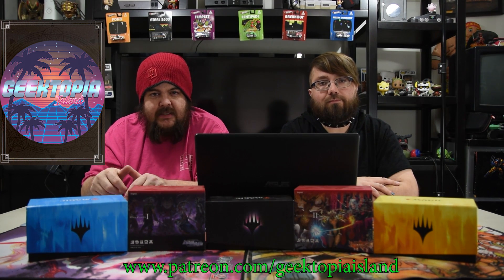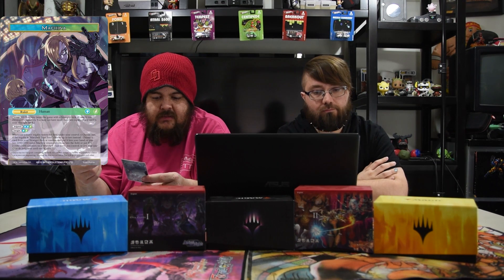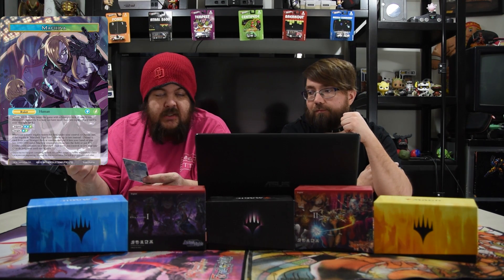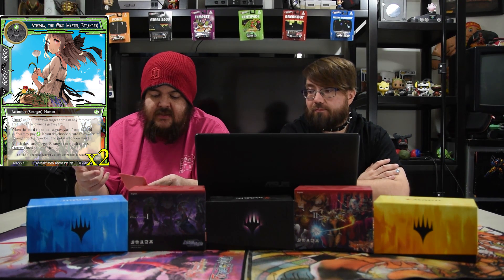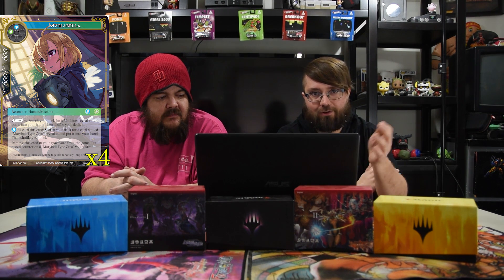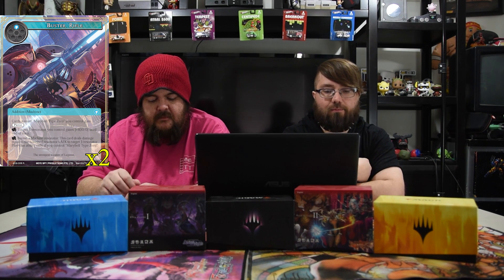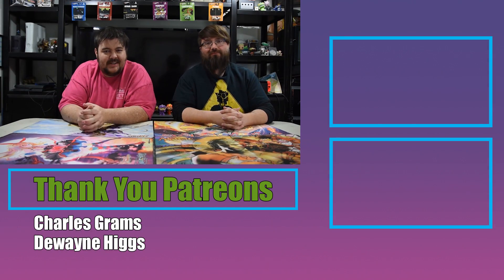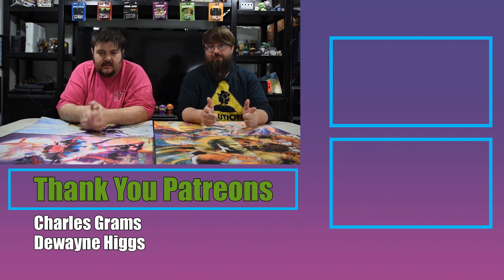Force of Will Deck Tech | Kevin's Kreations: Moppin with Marybell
Today on Kevin's Kreations we are going over a fun Machina Machines deck. Hope you enjoy.

Counts: Main 40 / Stones 10 / Strangers 10

Ruler: Machina // Machina

Strangers: 10
2x Athena, the Wind Master
2x Blue Wizard
2x Undine, the Spirit
2x Royal Palace Guardian Mage, Freya
2x Healing Gimmick

Resonators: 14
4x Mariabella
4x Sniper Robot
4x Viviane, the Mechanical Fairy
2x Underwater Robot

Spells: 26
2x The Determination of the Machine Lord
2x Buster Rifle
2x Ultimate Shield
4x The Tune-Up of Marybell
4x Marybell Type Zero
4x Suppression Order
4x Skyfall
4x Arondight, the Nitrogen Blade

Stones: 10
4x Attoractia's Memoria
4x Magic Stone of the Deep Woods
2x Water Magic Stone